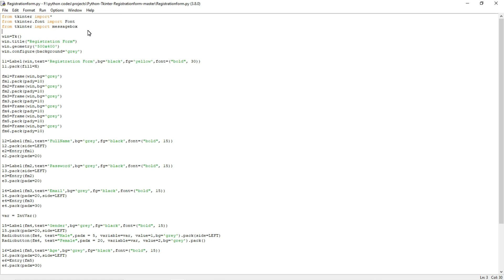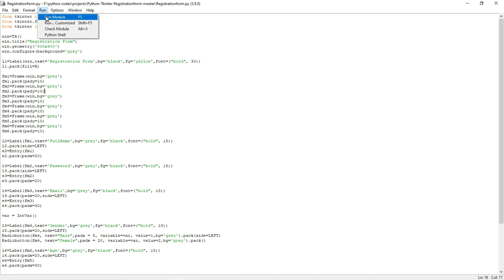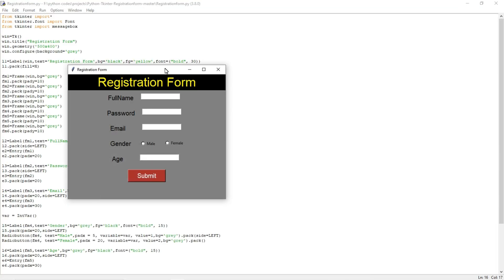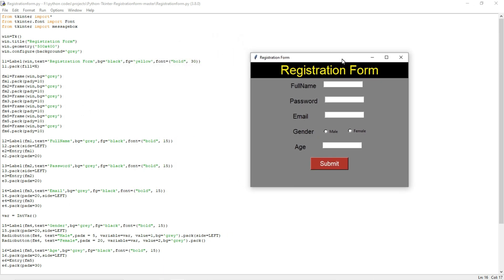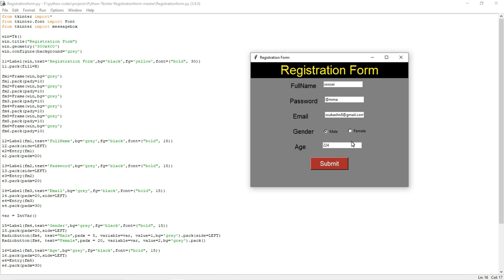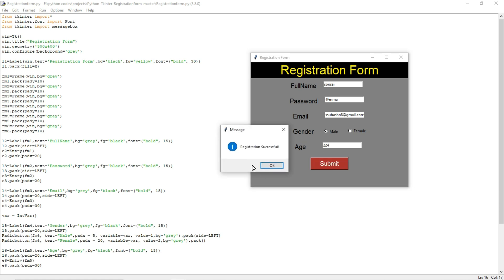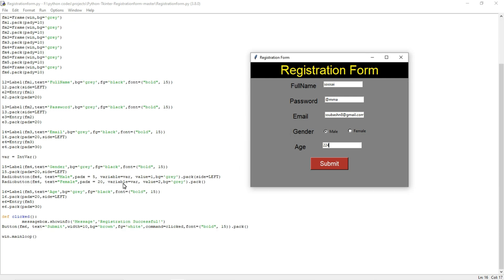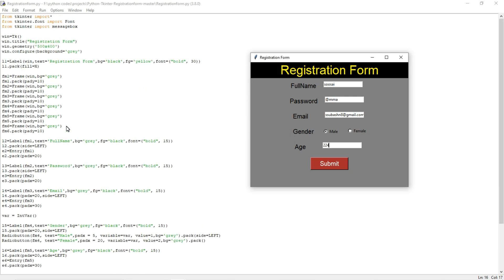Registration Form using Python | Registration Form Using Tkinter Python 3 | Python tutorial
Project: Registration Form using Python

Introduction:

What is Tkinter?
Python offers many options for developing GUI but Tkinter is used mostly.

Tkinter is a standard python library. Python with Tkinter module is the fastest and easiest way to develop an object-oriented GUI application.

It provides us with a variety of common GUI(graphical user interface) elements that we can use to build our user interfaces like buttons, menus, and various kinds of entry fields and display areas.

Tkinter widgets
Frame: acts as a container and it is used to organize and hold other widgets.
Text: It provides a formatted text display and allows us to display and edit text with various styles.
Label: Used for viewing images and text but we can’t interact with it.
Button: Used to add buttons and we can add methods and functions to it.
Radiobutton: Used to implement one of many selections.
Check button: Used to implement on-off selections.
Combobox: It is a dropdown list widgets for selections of one from the dropdown list.
Listbox: It contains text items only and all are of the same font and colour.
Scrollbar: This provides a slide controller.
Sizegrip: This widget is used to resize the contained windows by pressing and dragging the grip.
ProgressBar: It provides visual feedback on the process of operation or in a simple way it acts as an indicator.
Entry: This widget accepts single-line string text
Label frame: This widget is used as a spacer or container for complex window layout.
PanedWindow: This is a container widget that may contain a number of panes, arranged horizontally and vertically.
Canvas: This widget is used to implement custom widgets.
Treeview: This widget is used to present a hierarchical structure that can be revealed or hidden by the mouse's actions.
Scale: This widget provides graphical slider objects that allow us to select various values from the scale.
Separator: This widget is used to place a vertical and horizontal bar between various widgets.
Spinbox: This widget is an alternative for entry widget, it can be used to provides a range of values out of which the user can select the one.

How we can use Tkinter in Python?
Step1: Import the Tkinter module (from tkinter import *  or simple  import tkinter)

Step2: Created the GUI application's main window.

Step3: Add one or more widgets(controls like buttons, labels, and text boxes, etc) to GUI application.

Step4: Enter the main events to take action against each event triggered by the user.

Alright guys, Now let start creating a simple registration form without any backend work, just a simple registration form. It can be used further in the future for database connectivity.

Through this code, we will create a simple registration form using Tkinter widgets. Few widgets that are used for creating this form listed below:

●Labels
●Text fields
●Checkbox
●RadioButton

Hope you like this video, if you find it useful do share with your friends, in an upcoming video we will learn how to provide database connectivity for each of these options used here.

So till now, Happy Learning.😊😊